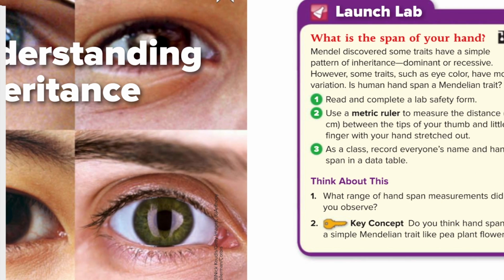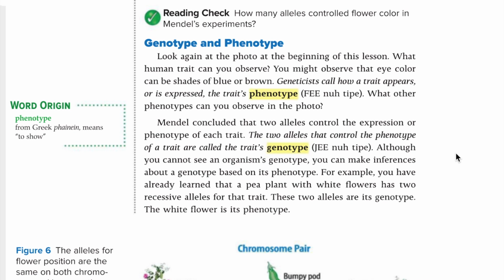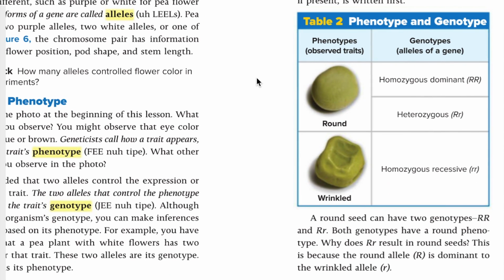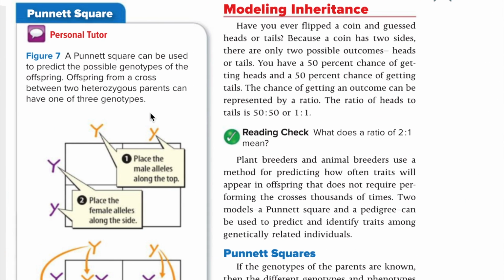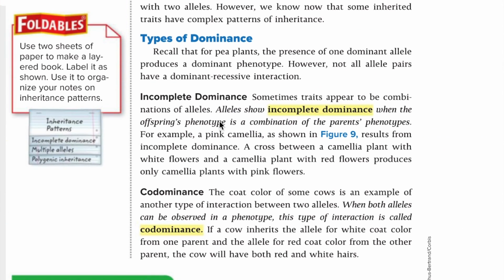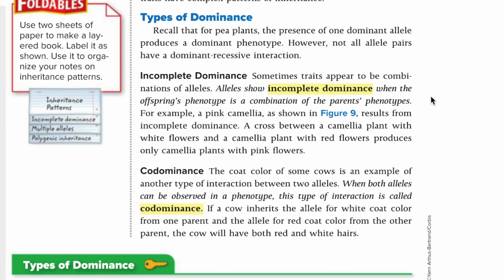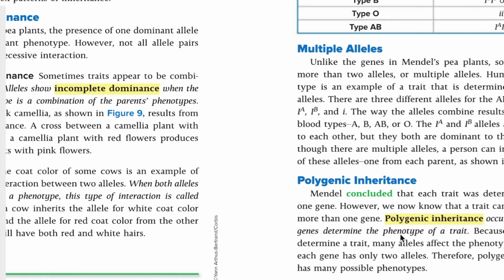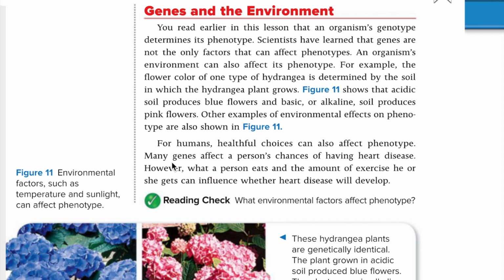Understanding Inheritance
McGraw-Hill Grade 8 Chapter 2.2